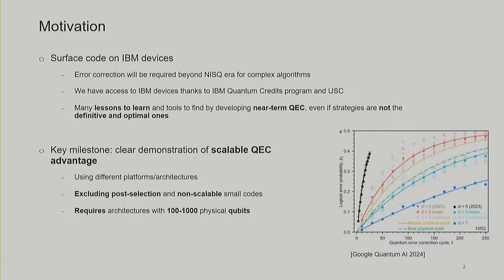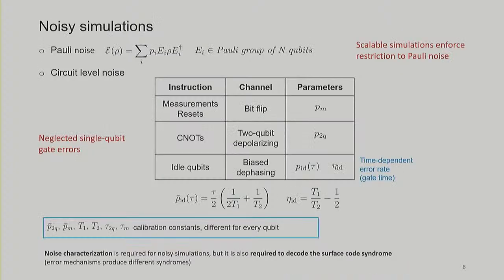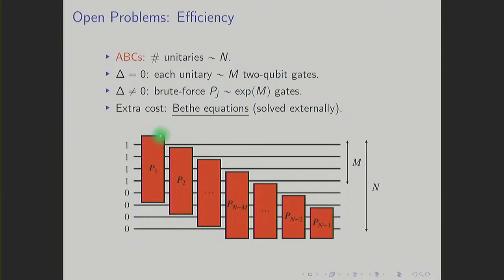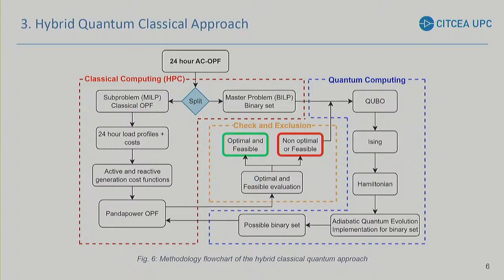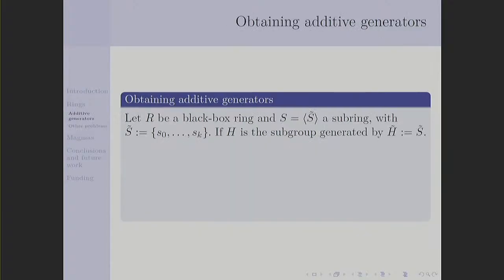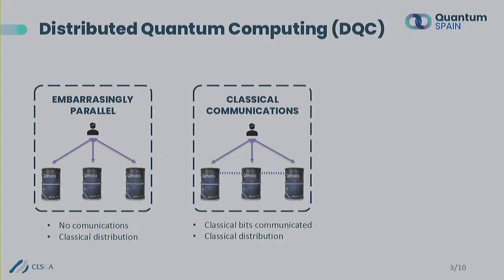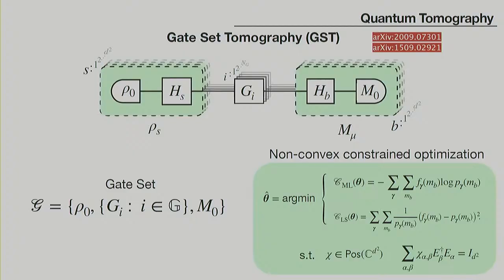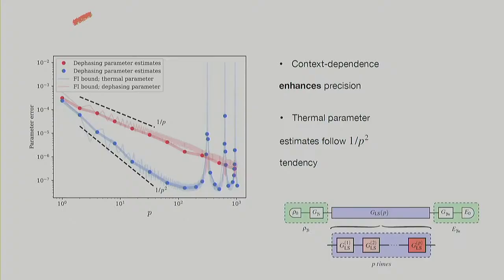QTYR25: Quantum Technologies for Young Researchers Workshop 2025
QTYR25, the Quantum Technologies for Young Researchers workshop, is a conference designed specifically for scientists in the early stages of their careers working in various branches of Quantum Science. From July 8th to 11th, 2025, in Madrid, this workshop offers a unique opportunity for postdocs, PhD, and Master's students to share their research in a supportive and inclusive environment. On top of this, the event features a series of invited talks by renowned experts in the field, providing invaluable insights and networking opportunities.

The program covers a wide range of topics in Quantum Science, from quantum computing and quantum information to quantum optics, quantum communication and cryptography, quantum hardware, and quantum machine learning. It includes keynote speeches, contributed talks, poster presentations, an industry focus session, and a panel discussion on the role of companies in quantum technologies.